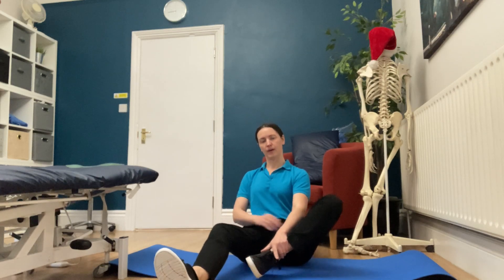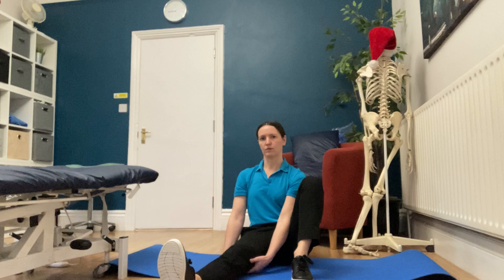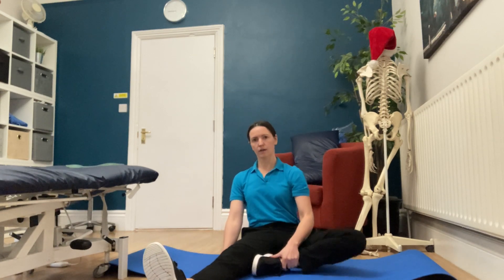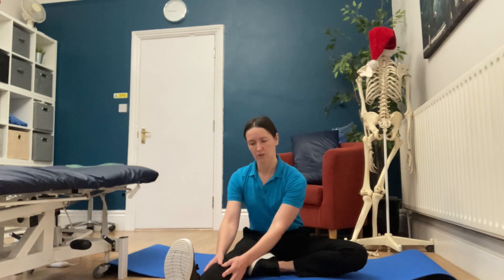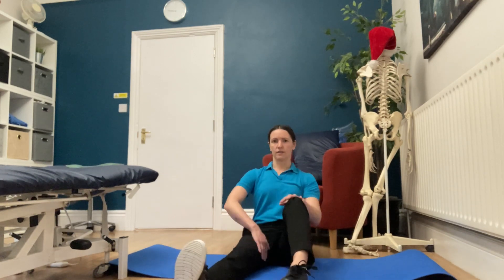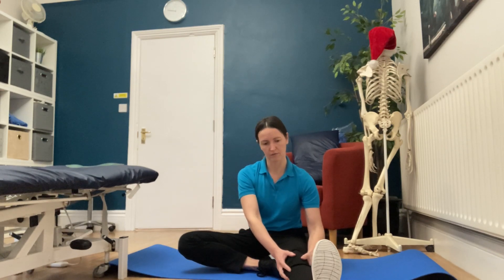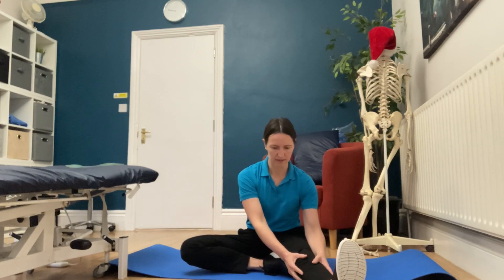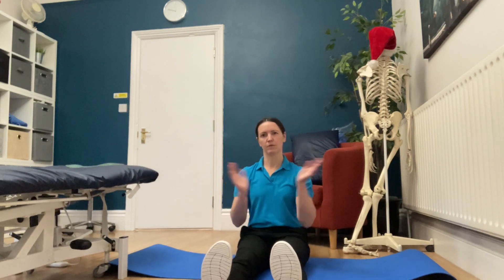Seated floor single hamstring stretch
stretching one hamstring at a time, let your body guide you as to which direction to have the leg, stretch out to where it is comfortable, you should feel a gentle stretch below the knee or the posterior thigh. You can add a calf stretch at the same time or separate them. keep the back tall and long rather than collapsing toward the leg, the opposite leg can bend and stay up or fall to the side - see what feels best for you